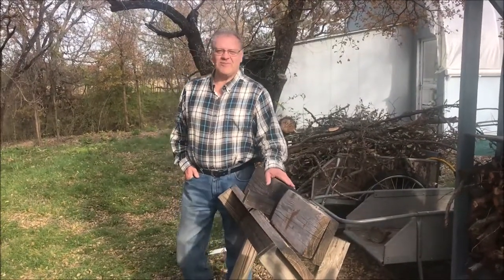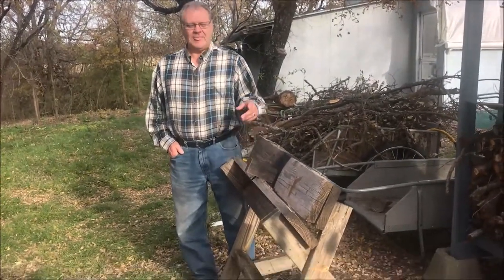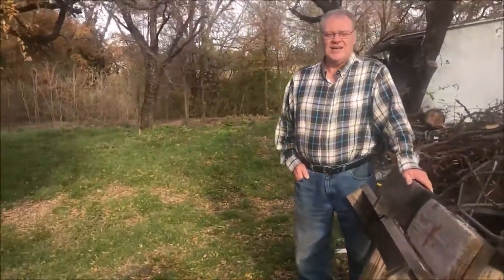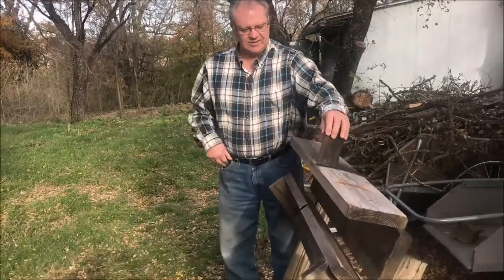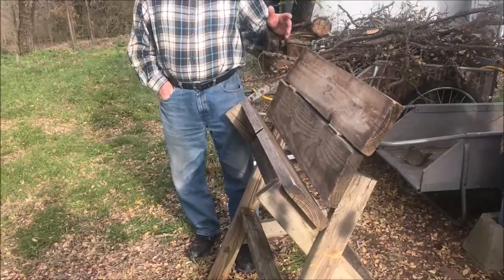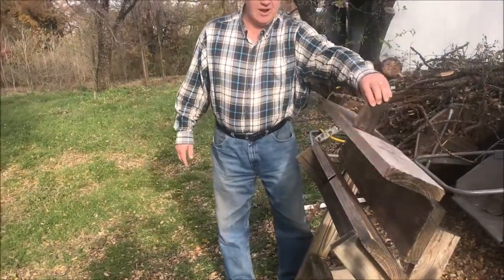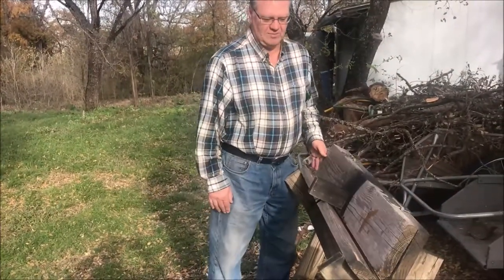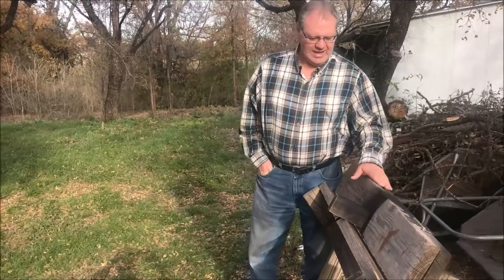Made A Saw Buck Saved My Back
Hallsome farm practices sustainable farming methods, in this video we show how we made and use a saw buck to cut fire wood. Helps save the back from unnecessary pain. Also makes the work go much faster.

Liquid "Gypsum" remedies sodium and/or salt problems, clay and compacted soils, soggy soils, and water drainage problems